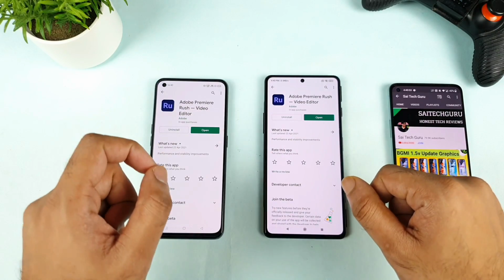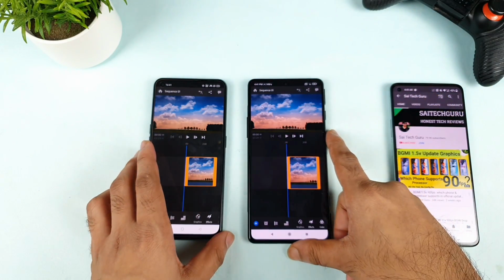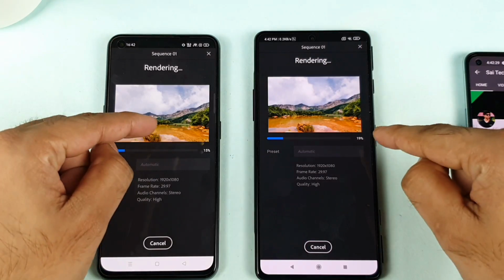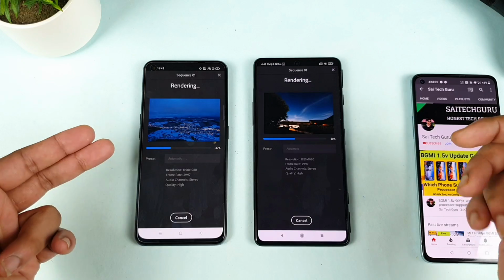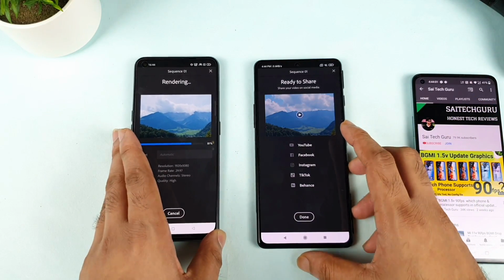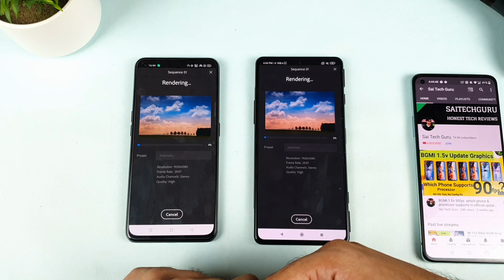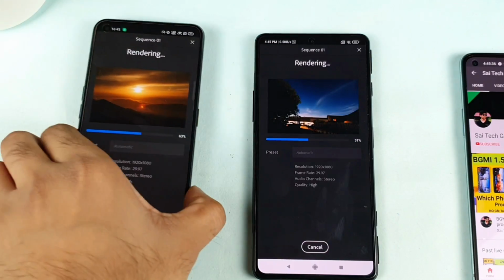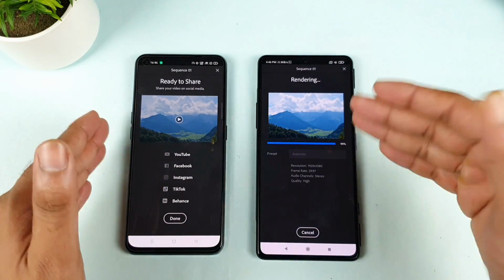Poco F3 GT vs Realme X7 Max Abode Rush Rendering comparison 🔥🔥🔥